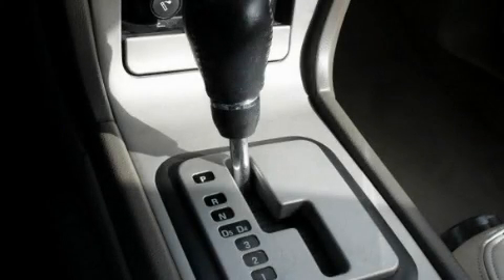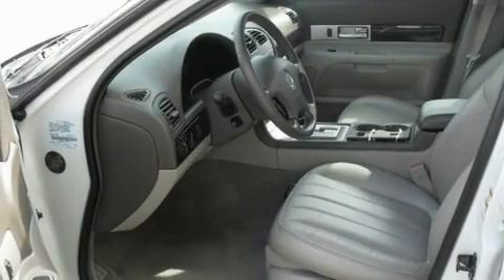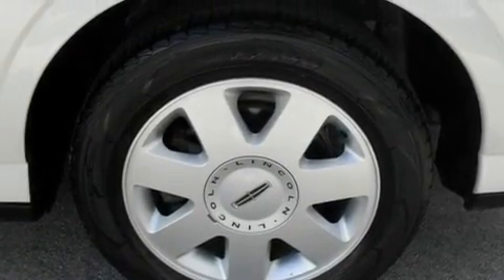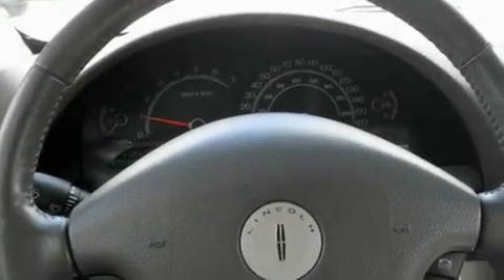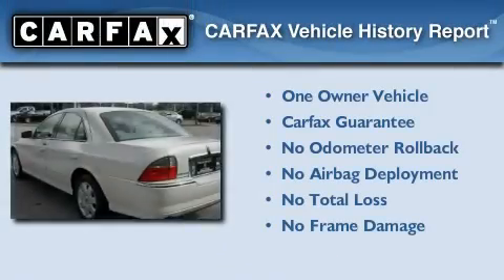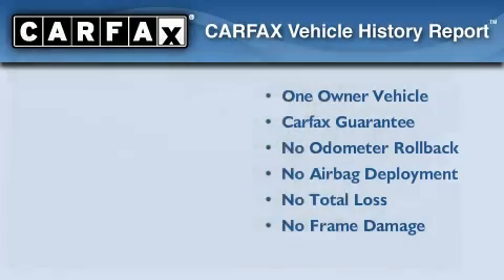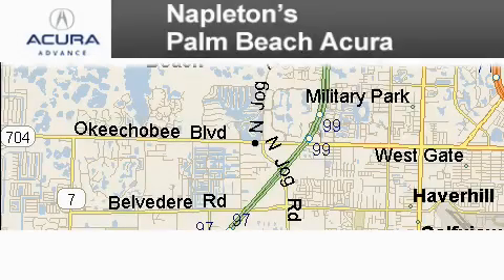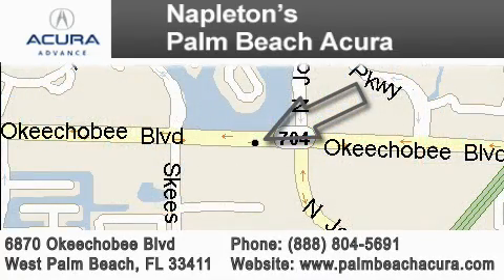2004 Lincoln LS Miami FL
Year : 2004

 Make : Lincoln

 Model : LS

 Engine : 3.0L DOHC SMPI 24-valve V6 engine

 Trans . : Automatic

 Exterior : White

 Miles : 60,063

 Interior : Other

 6870 Okeechobee Blvd

 Used 2004 Lincoln LS West Palm  Beach FL